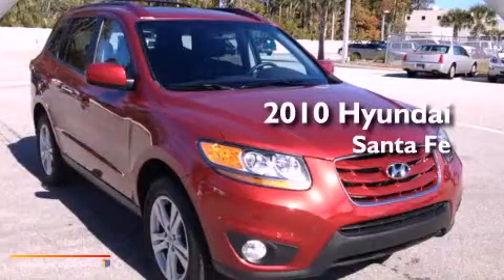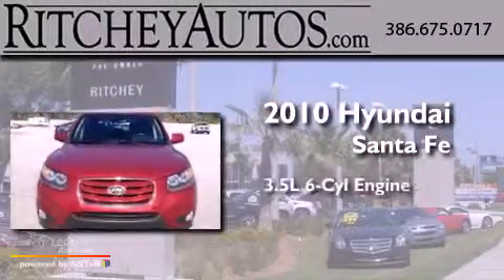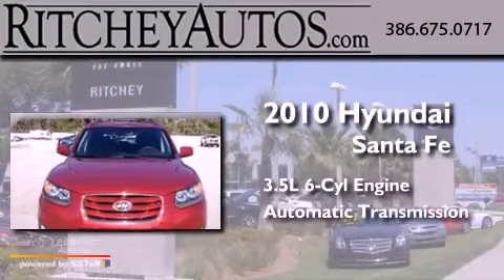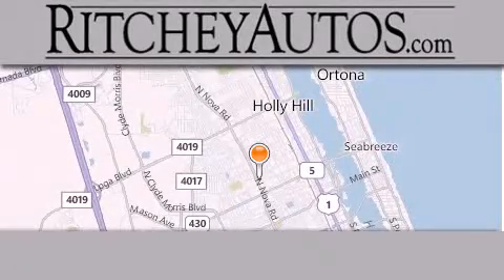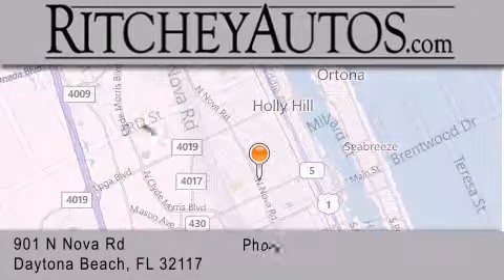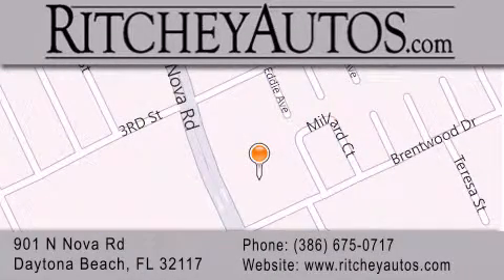Preowned 2010 Hyundai Santa Fe Daytona Beach FL 32117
Year : 2010
 Make : Hyundai
 Model : Santa Fe
 Engine : 3.5L DOHC V6 24-valve engine
 Trans . : Automatic
 Exterior : Red
 Miles : 43,521
 Interior : Other